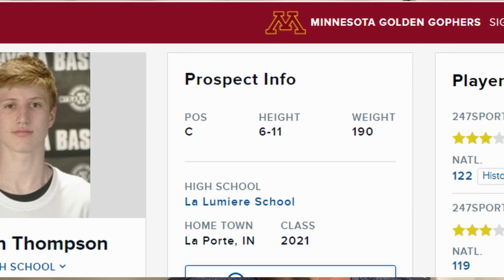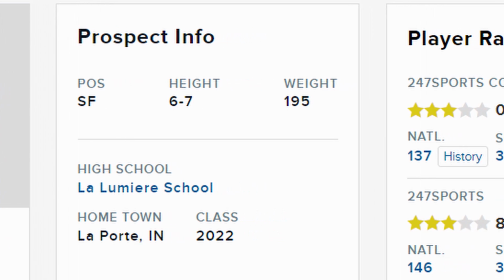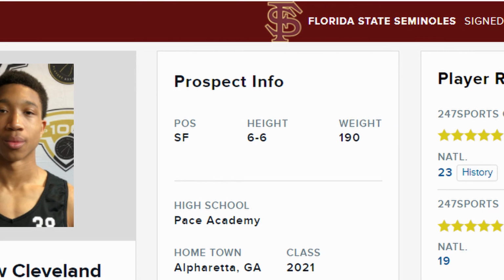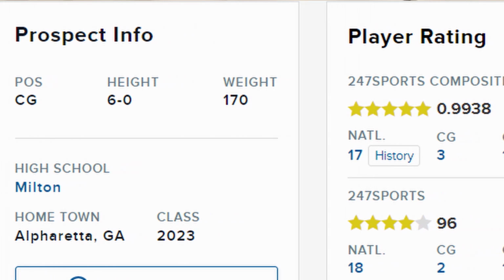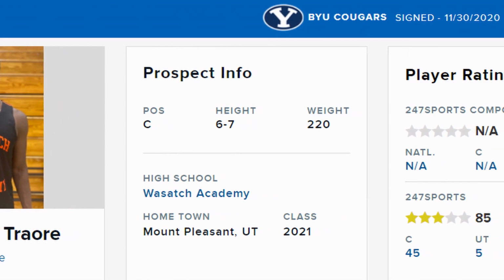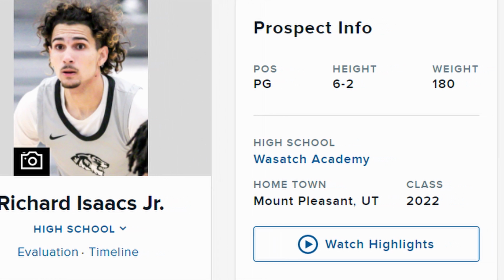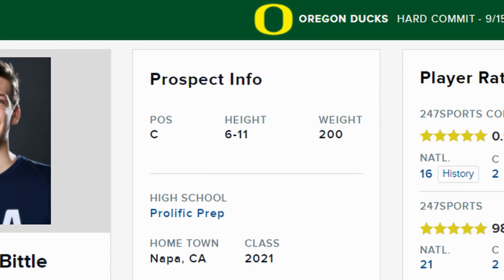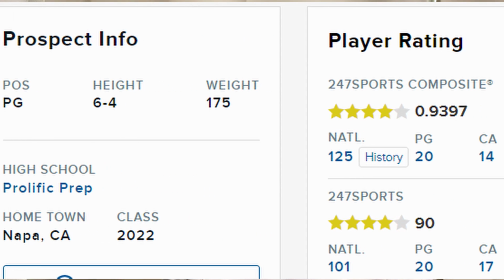Prospect's Corner: GEICO National Pt. 1 - Nolan Hickman, Matthew Cleveland Adem Bona Kanaan Carlyle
After weeks of combing through the film we finish our two part series on  Geioco National standouts. We' re talking 10 elite teams filled with national names in 2021, 2022, 2023 classes. All stats are represented by LegitStats Geico and St. James coverage. Enjoy!

Catch more of our content!